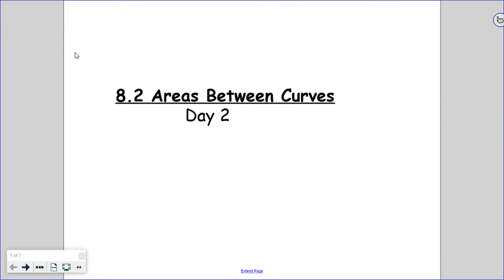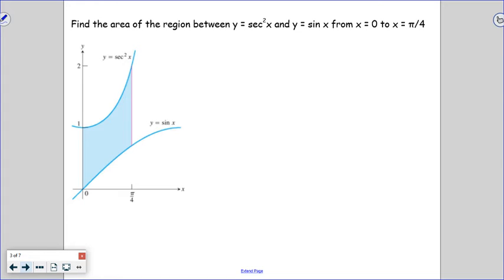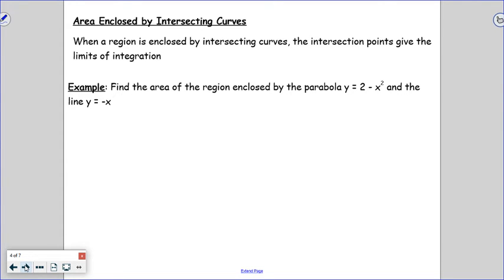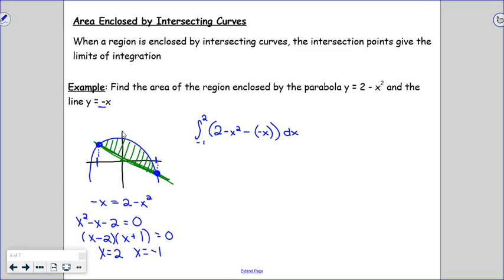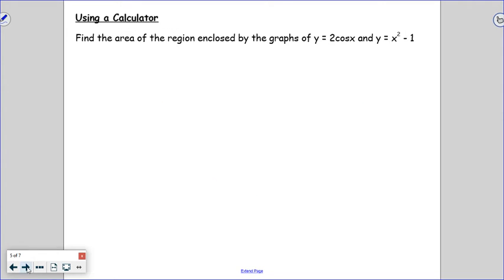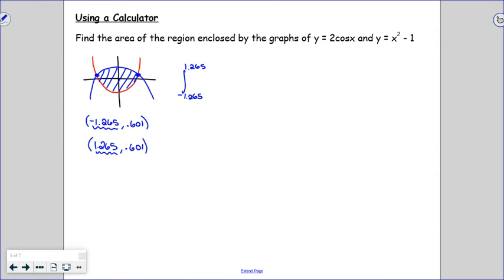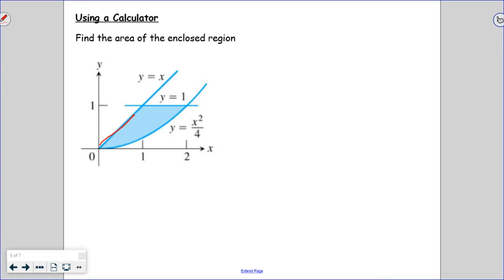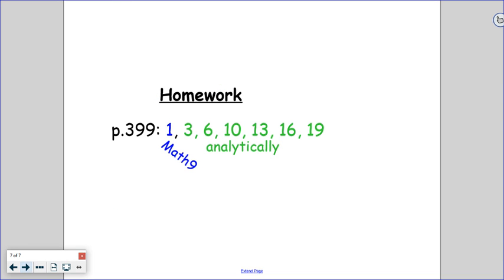8.2 Notes Day 2